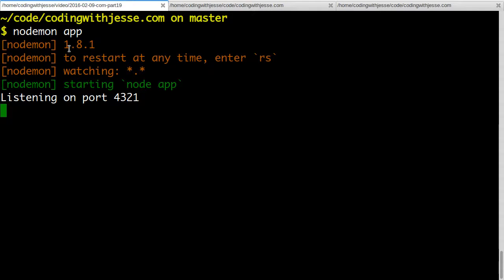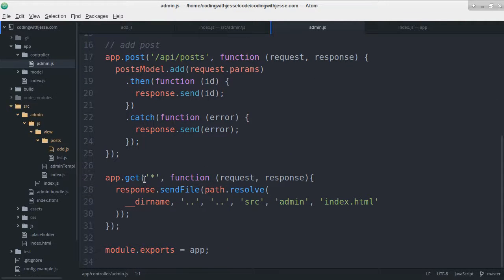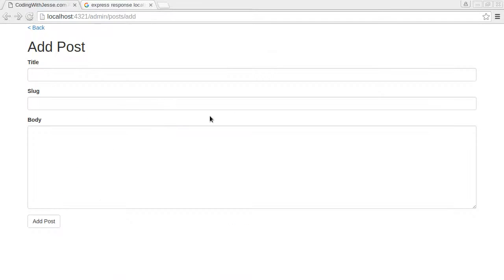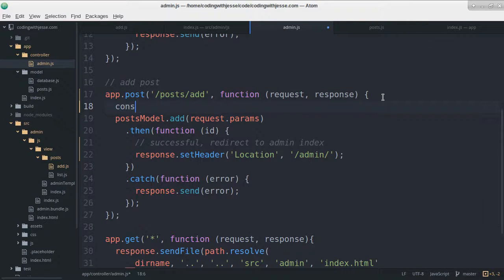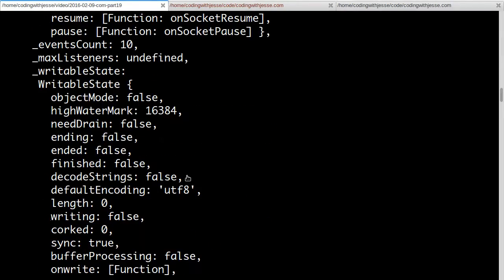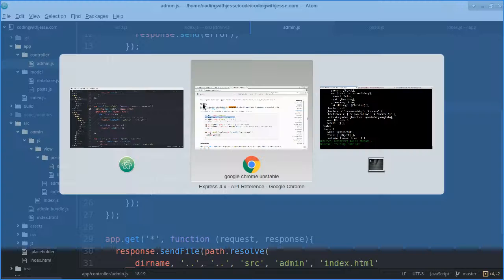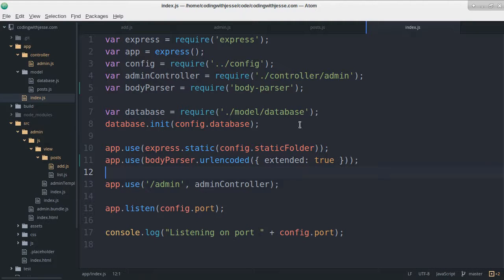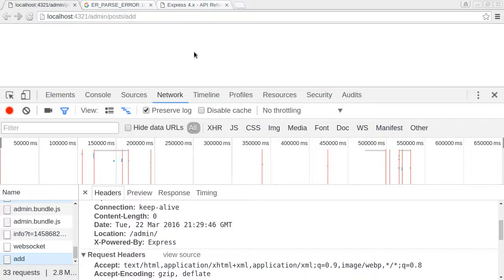POST with Express - #20 - CodingWithJesse.com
I use regular HTTP POST to submit the form to Express. I've never done this before, so I have to learn the hard way that I need to use body-parser to make it work.